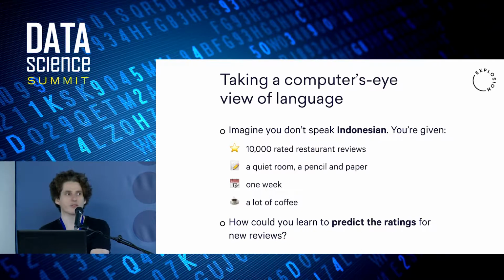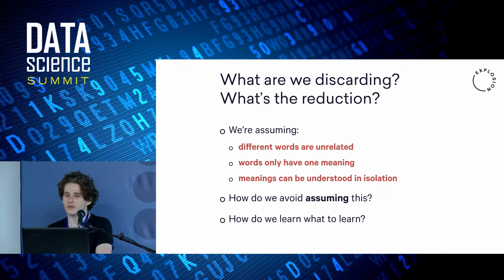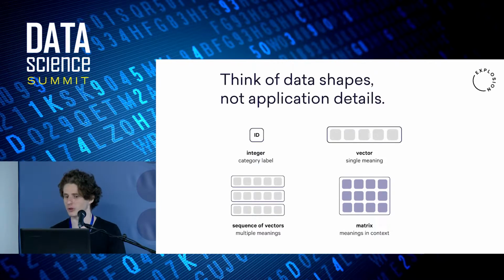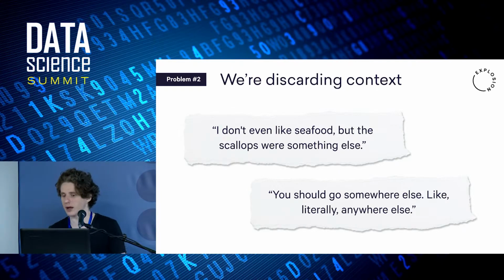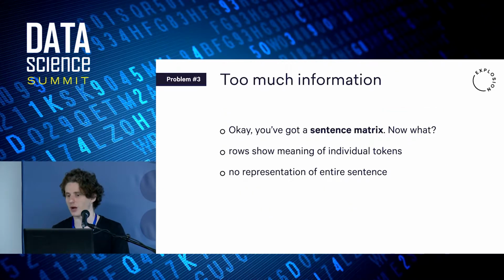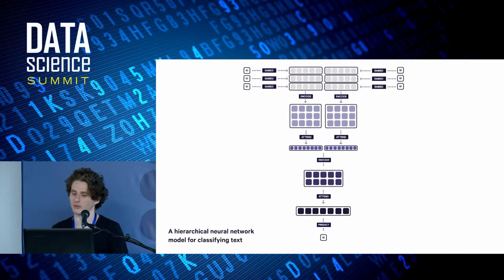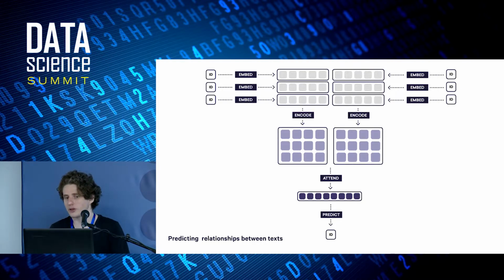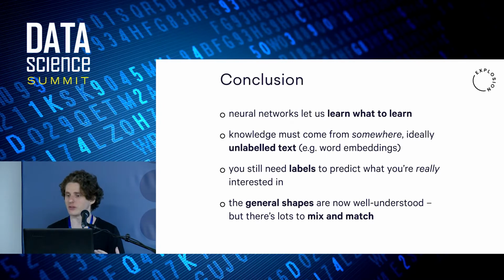Embed, encode, attend, predict - Dr. Matthew Honnibal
Embed, encode, attend, predict: A four step framework for understanding neural network approaches

While there is a wide literature on developing neural networks for natural language understanding, the networks all have the same general architecture, determined by basic facts about the nature of linguistic input. In this talk I name and explain the four components (embed, encode, attend, predict), give a brief history of approaches to each subproblem, and explain two sophisticated networks in terms of this framework -- one for text classification, and another for textual entailment. The talk assumes a general knowledge of neural networks and machine learning. The talk should be especially suitable for people who have been working on computer vision or other problems.

Just as computer vision models are designed around the fact that images are two or three-dimensional arrays of continuous values, NLP models are designed around the fact that text is a linear sequence of discrete symbols that form a hierarchical structure: letters are grouped into words, which are grouped into larger syntactic units (phrases, clauses, etc), which are grouped into larger discursive structures (utterances, paragraphs, sections, etc).

Because the input symbols are discrete (letters, words, etc), the first step is "embed": map the discrete symbols into continuous vector representations. Because the input is a sequence, the second step is "encode": update the vector representation for each symbol given the surrounding context. You can't understand a sentence by looking up each word in the dictionary --- context matters. Because the input is hierarchical, sentences mean more than the sum of their parts. This motivates step three, attend: learn a further mapping from a variable-length matrix to a fixed-width vector, which we can then use to predict some specific information about the meaning of the text.